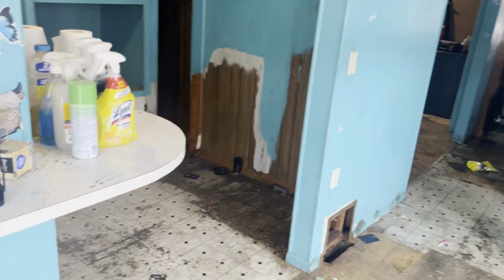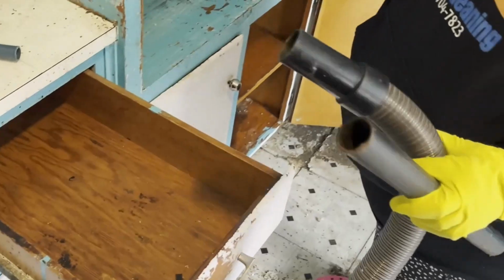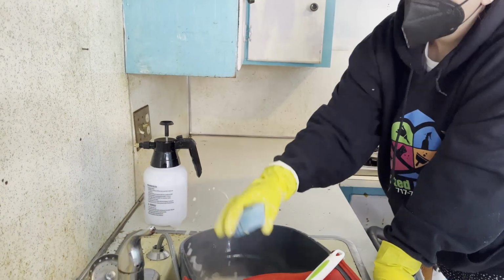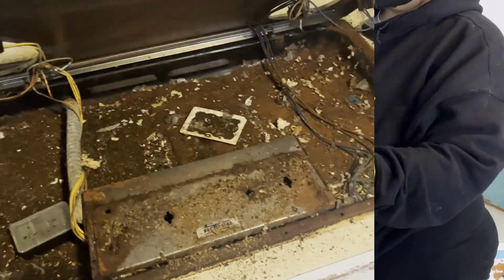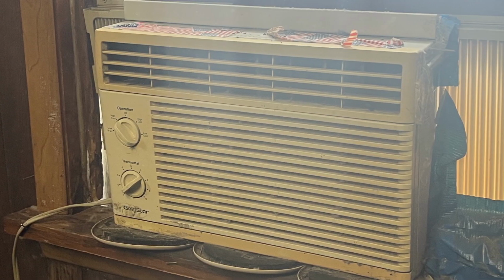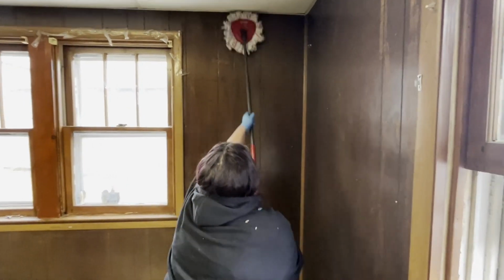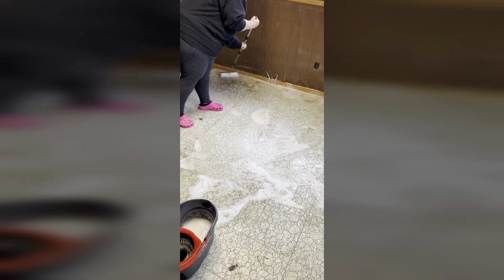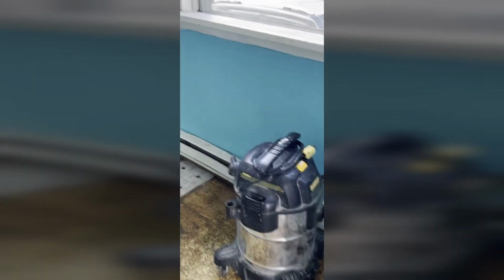Something Special a Kitchen Deep Clean Transformation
A tenant has a stroke and their house is found out to be in disarray. That's where I step in to save the day. Join me as I scrub down the filthy kitchen and make everything shine.
To be clear the free cleanings are meant to be for those in need. Hoarders or those with mental or physical disability in need of fresh start. Even still don't be afraid to ask!
intro 0:00-0:52
kitchen 0:52-3:54
bedroom 3:54-7:40
outro 7:40-9:24